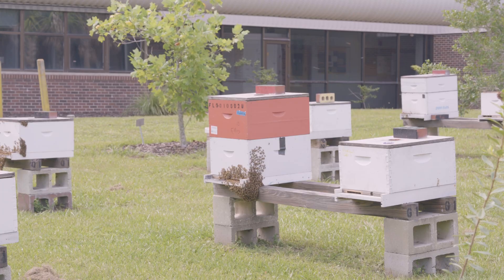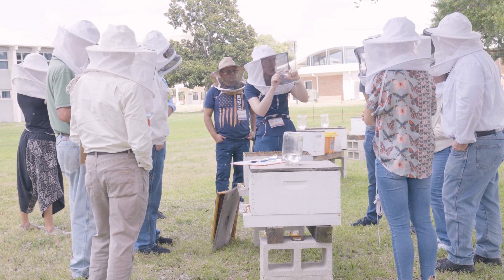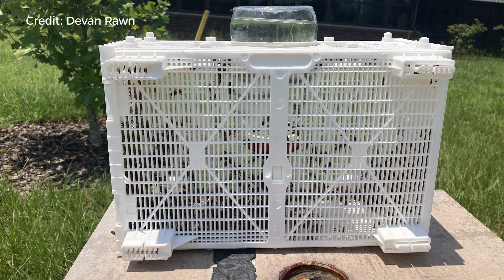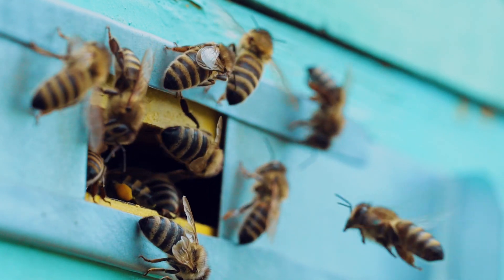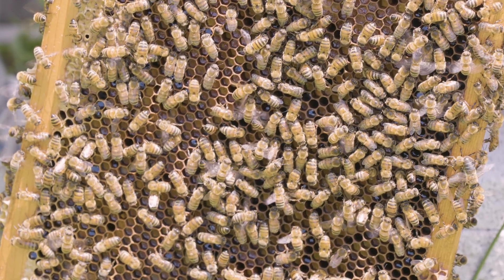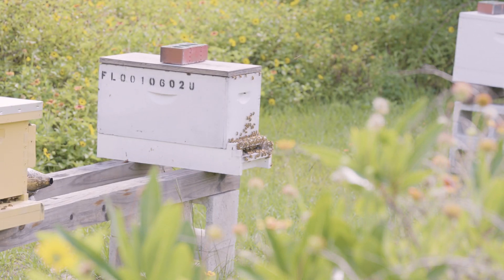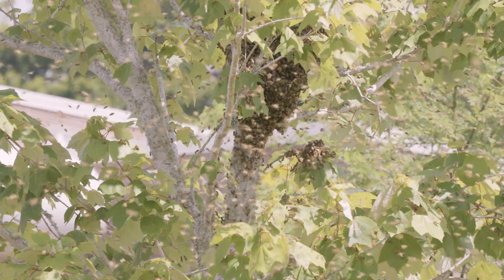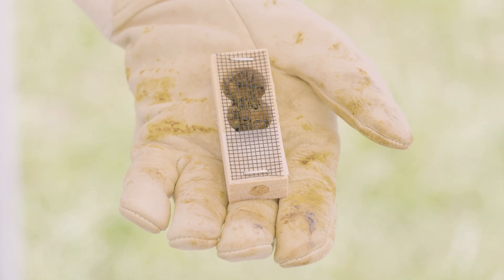Acquiring Honey Bees | Beekeeping Academy | Ep. 32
Ready to begin beekeeping? You will need honey bees to start! In this episode of the UF/IFAS Beekeeping Academy series, Dr. Ellis shares some different options for acquiring honey bees.

Copyright Attribution:
- Intro/Outro Music is by Zakhar Valaha on Pixabay.com
- New tab stock footage is by © Ninefotostudio - Stock.adobe.com
- Fingers typing on keyboard stock footage is by © Kantamard - Stock.adobe.com
- Tracking macro shot of honey bees is by © Pressmaster - Stock.adobe.com
- Honey bees at hive entrance is by © Vadim - Stock.adobe.com